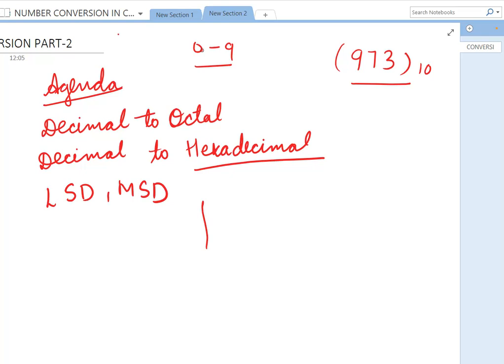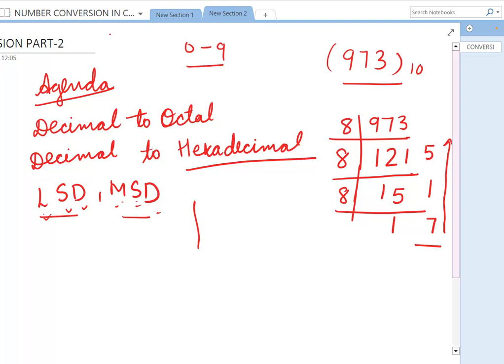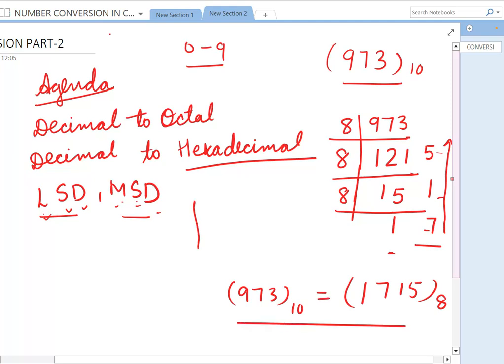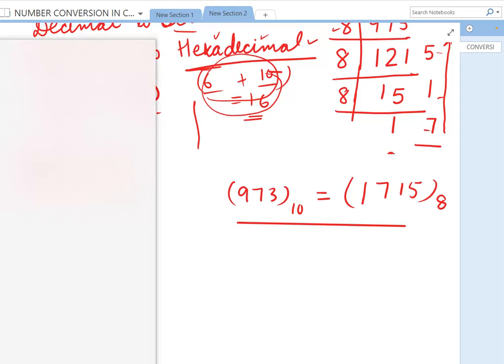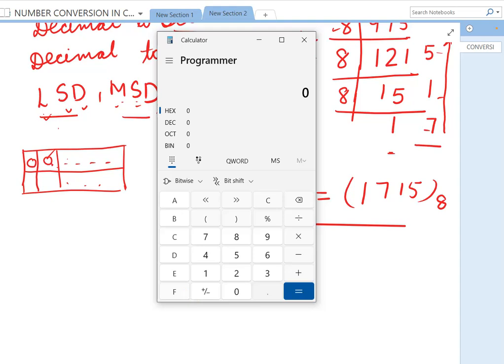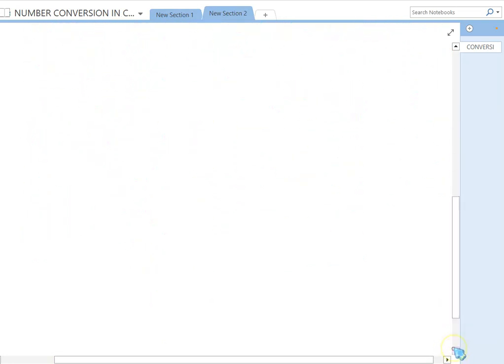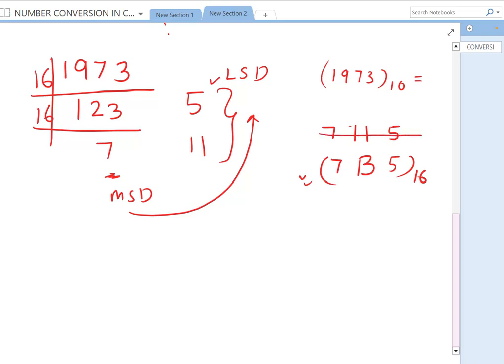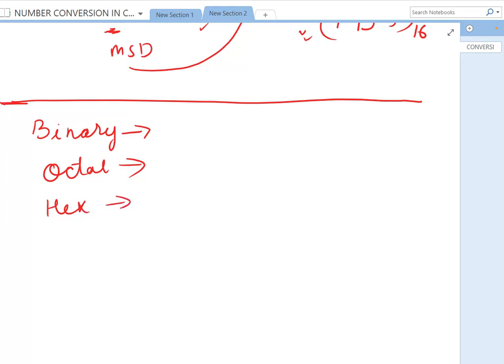How to Convert Decimals to Octal , Hexadecimal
Learning computers helps to develop thinking skills .
In this video, we walk through the exact step-by-step process of converting decimal numbers  into octal numbers (Base 8).

You'll learn:

Perfect for computer science students, digital electronics learners, or anyone prepping for an exam!